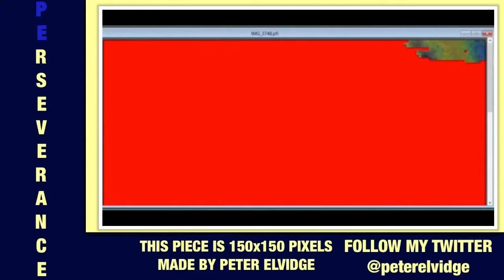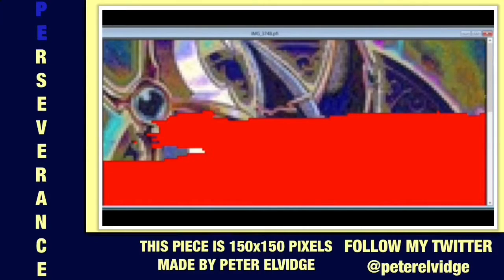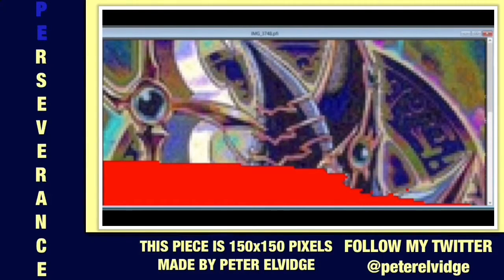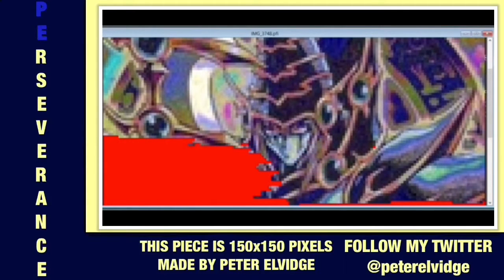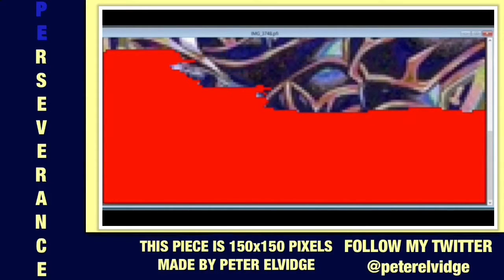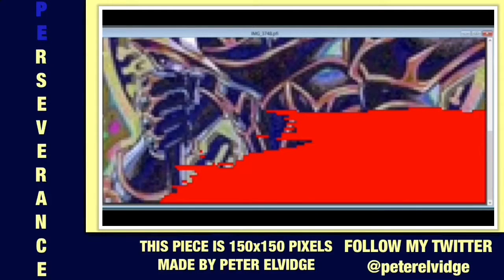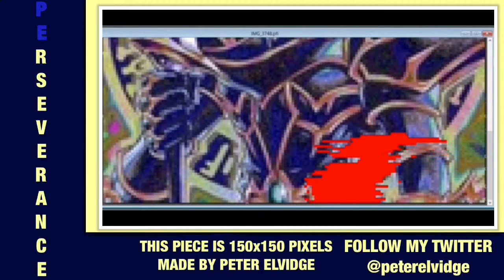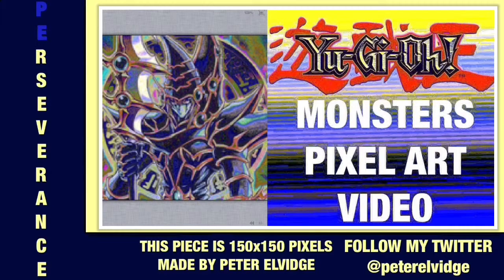Dark Paladin Yugioh Monsters Pixel Art Time Lapse Video